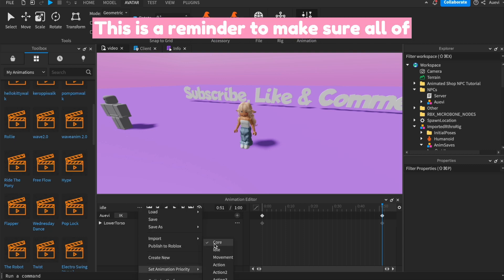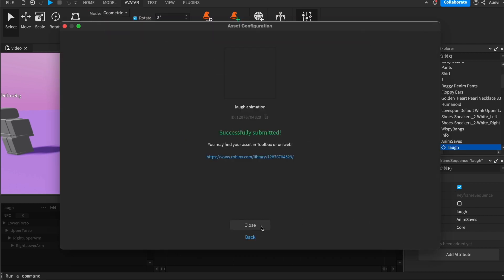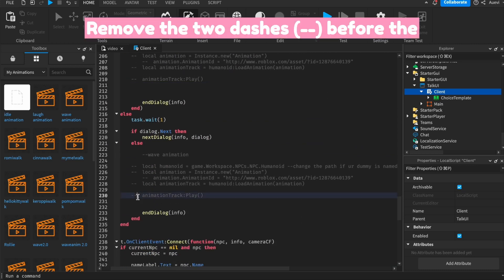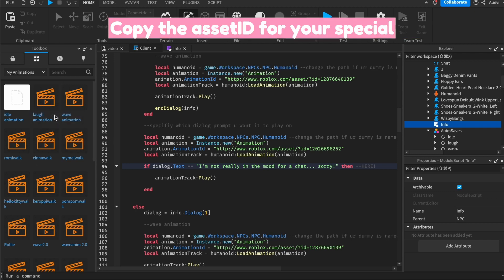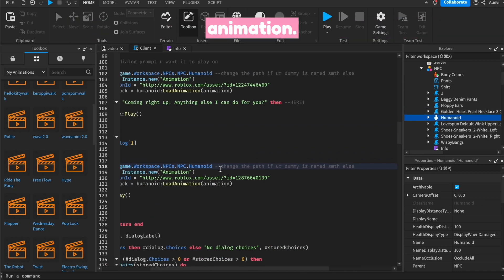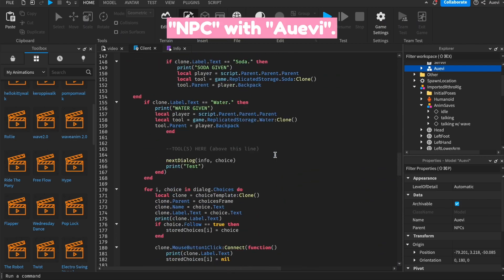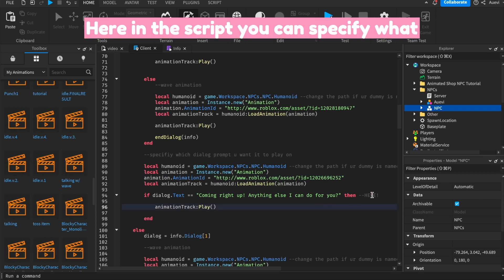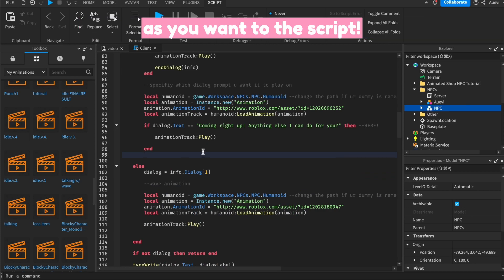ROBLOX STUDIO: How to Create a Shop NPC (with Animations) [PART 2]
In this tutorial, I will show you how to make a Shop NPC with (or without) animations! This video is PART 2 of the tutorial and focuses on creating the animations and inserting the animations into the script. In the future, I may create a PART 3 for this tutorial, if needed!

Please comment if you have any questions & I'll be happy to answer them as soon as possible :)

Chapters:
0:00 Intro
0:15 Regular NPC Animations
3:07 Adding the Animations (Regular NPC)
9:19 Regular NPC Final Results
9:36 Talking NPC Animations
11:30 Adding the Animations (Talking NPC)
15:05 Talking NPC Final Results
15:30: Outro

Intro/Outro: Babytaekook